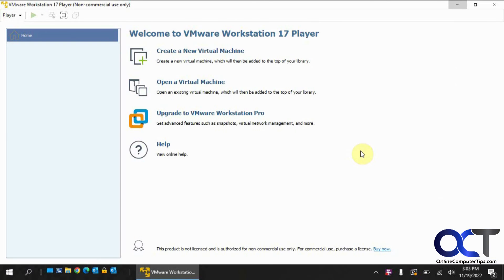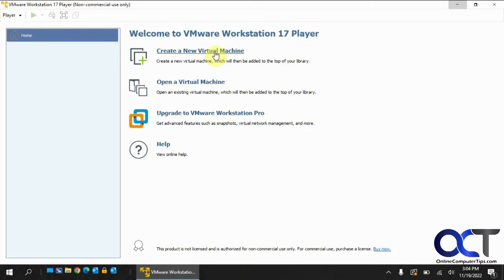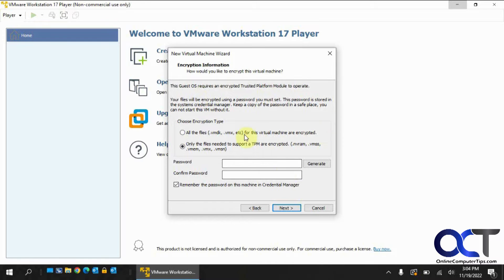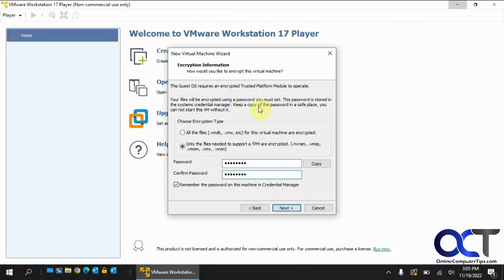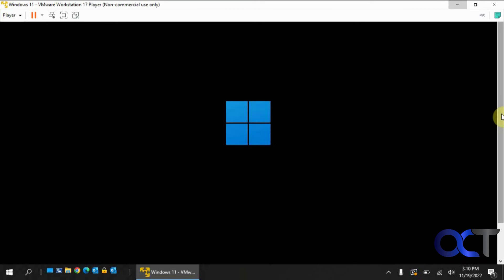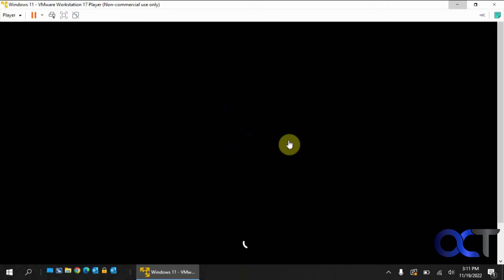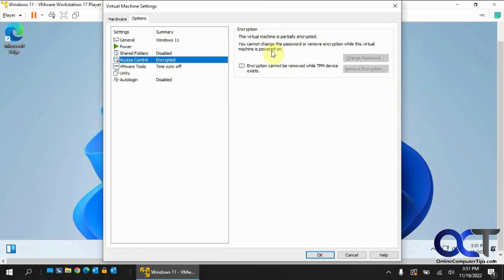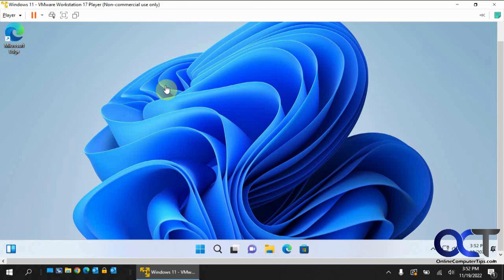Creating a Windows 11 VM in VMware Workstation Player 17 - Updated Method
The new VMware Workstation Pro and Player are now out and they have improved Windows 11 support. The new VM creation wizard will detect the OS in the ISO file and also allow you to add the TPM, encrypt the virtual machine and create an encryption password all in one step. You can even have Player remember the encryption password so you don't have to type it in each time you open Player.

If you want to do a custom Windows 11 installation with an ISO that bypasses the TPM check then just choose I will install the operating system later and then you can mount your Win 11 ISO file so that way it doesn't read it as Windows 11 and try to add a TPM and encryption.